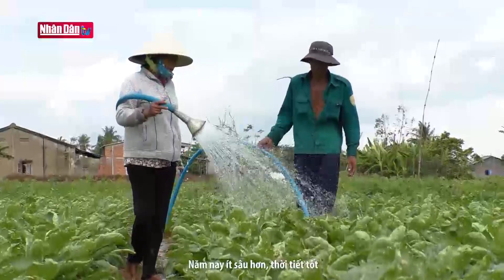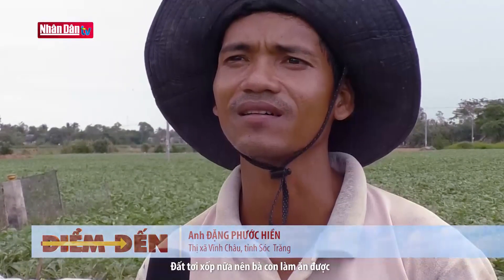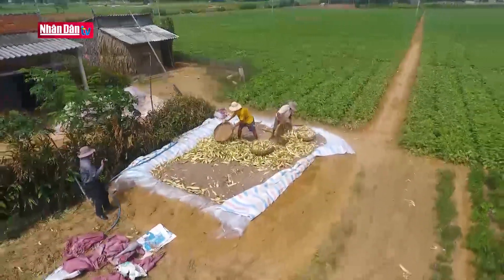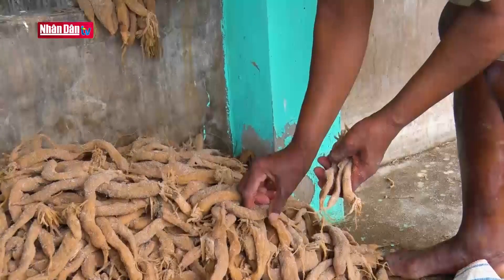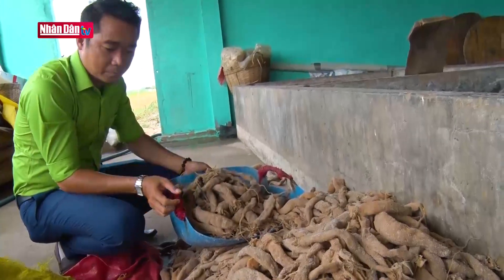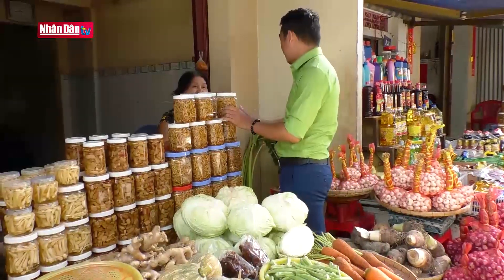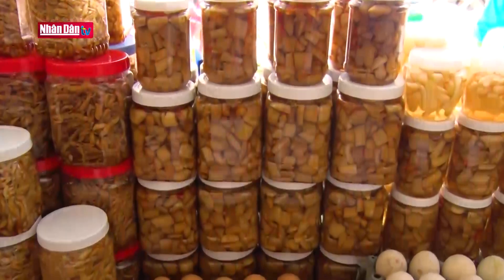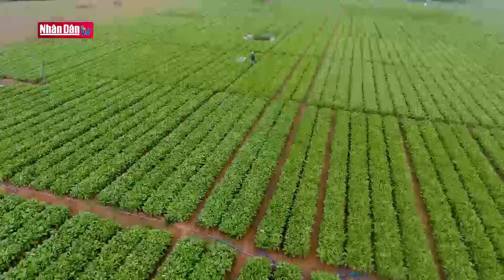Xá bấu Vĩnh Châu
Xá bấu Vĩnh Châu | Truyền Hình Nhân Dân
Xem Tin Tức hấp dẫn, Tổng Hợp Video Mới nhất về thoitiet - Tin Thế Giới mới nhất đang diễn ra trong thời gian qua trên kênh truyền hình nhân dân - Kênh Tin Báo Nhân Dân sẽ cập nhật đến các bạn các thông tin đầy đủ nhất tại đây. Mời bạn đón xem nhé !
1. Dự Báo Thời Tiết Hôm Nay